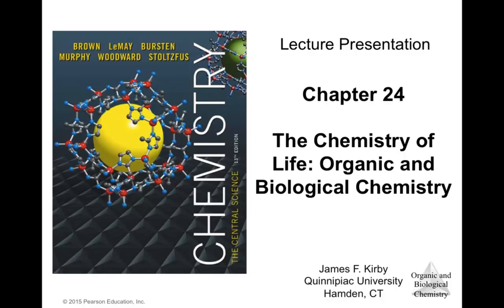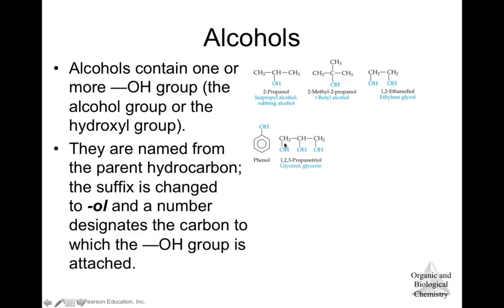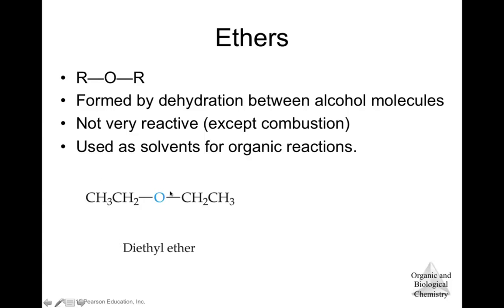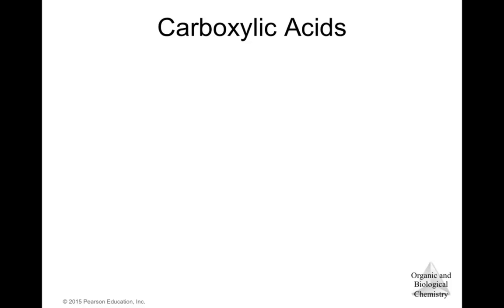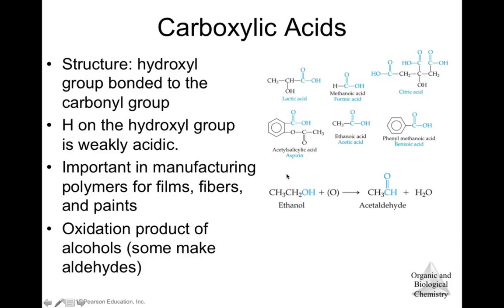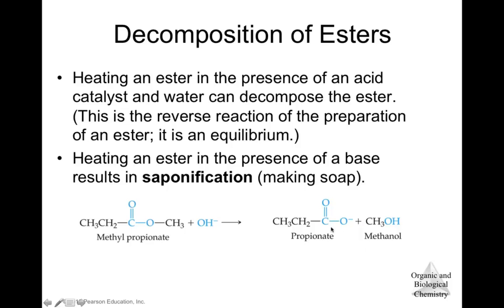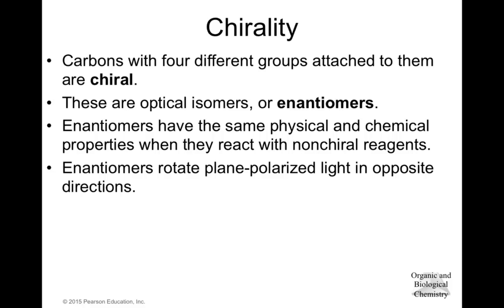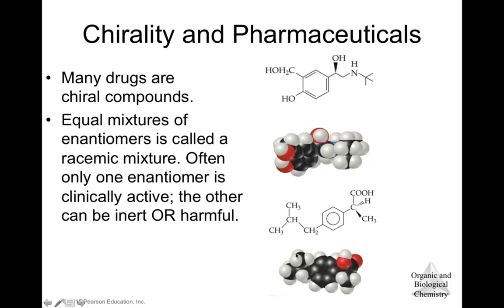Module 24 - 2 of 3